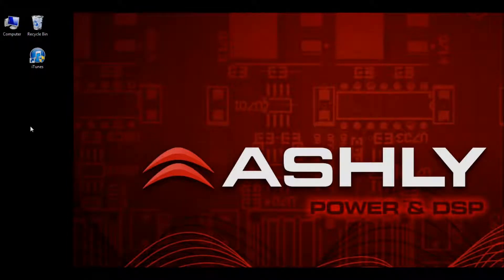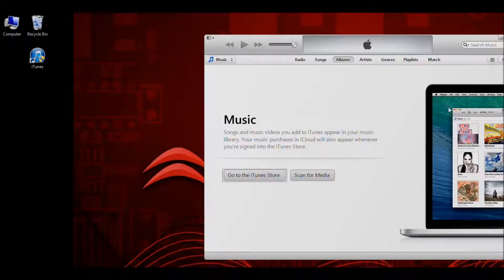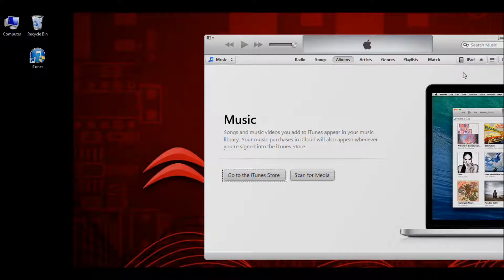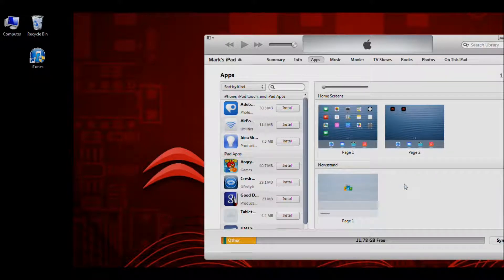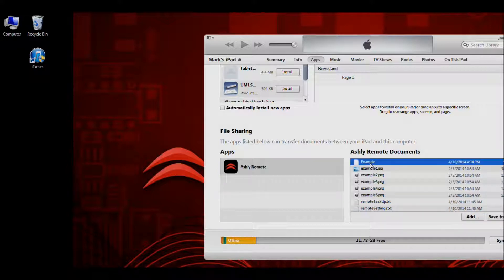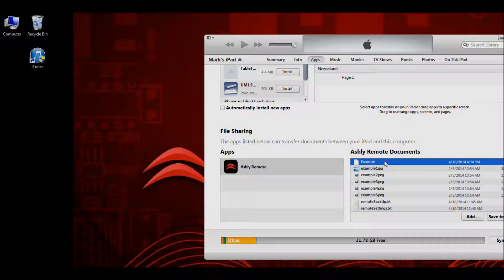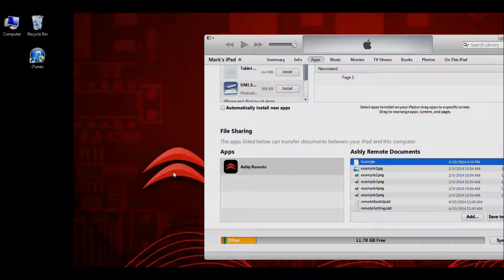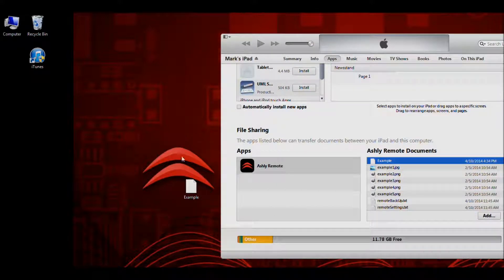Ashly Remote for iPad Instructional Video - Exporting A Design